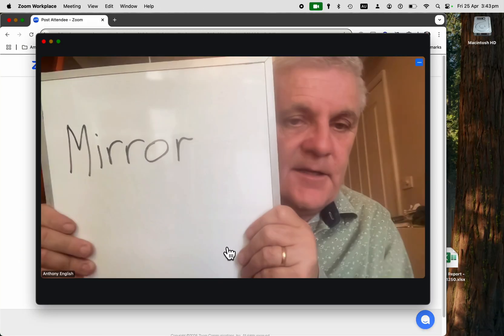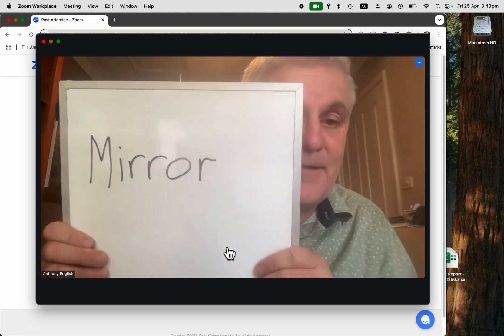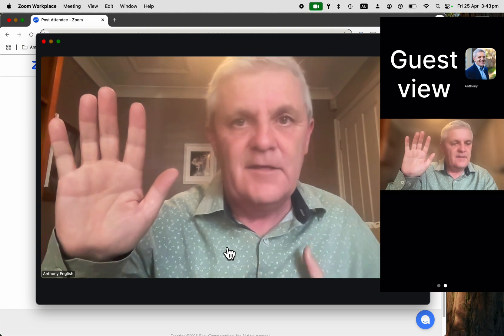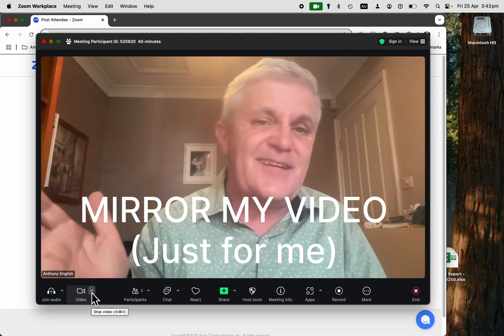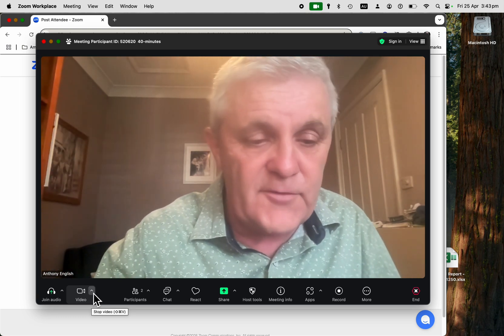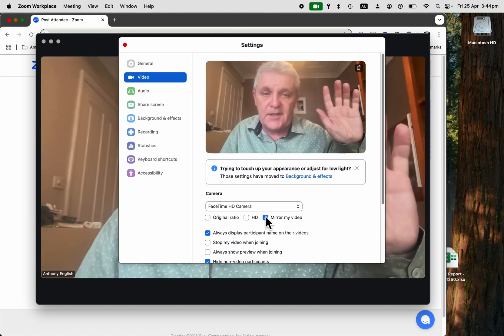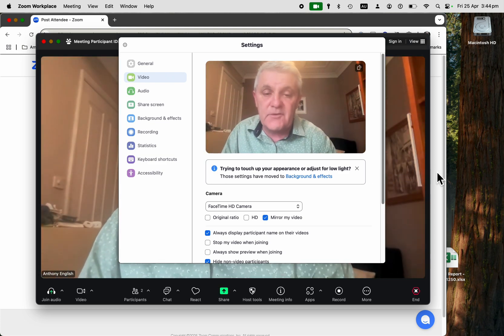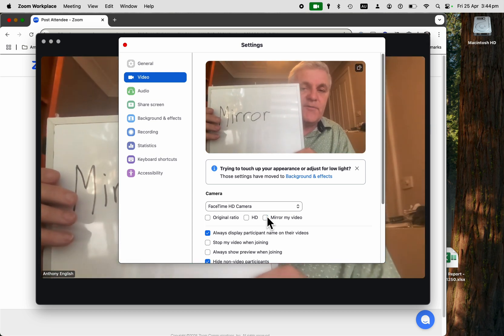Zoom: Mirror my video 🪞 How to Invert Your Face ⬅︎ Flip Your Webcam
How to mirror your video on Zoom.

In Zoom, your view of yourself can look like others see you. But if you want to flip your camera, so you can see yourself the way you look in the mirror, click on:

Video Settings
Mirror my video

This way, you can invert your face from left to right (or right to left!)

0:00 - Introduction: Why Things Look Reversed in Zoom
0:15 - Example: Text and Hand Appear "Mirrored" to Others
0:33 - Solution: Mirror Your Own Video (Only Affects You)
0:40 - How to Enable/Disable "Mirror My Video" in a Meeting
1:02 - Demo: Mirroring Makes It Feel Like Looking in a Mirror
1:15 - When to Turn Mirroring Off (e.g., Reading Text)

THIS ONLY AFFECTS HOW YOU SEE YOURSELF ON ZOOM! It doesn't change how others see you.

If you want to FLIP YOUR WEBCAM in Zoom, see this Zoom knowledge center article.

This video is about:
zoom mirror my video
mirror my video on zoom
how to invert your face on zoom
how to flip camera on zoom
how to invert camera on zoom
how to mirror camera on zoom
zoom mirror
how to flip camera in zoom meeting
zoom mirror my video for others
how to not be inverted on zoom
how to not look inverted on zoom
how to invert your face on facetime
how to fix inverted camera on zoom
mirror video zoom
what is mirror my video in zoom
how to flip your camera on zoom
how to not invert camera on zoom
how to mirror zoom camera
how to invert zoom camera
how to mirror video in zoom
how to stop mirror video on zoom
zoom invert camera
how to mirror my video on zoom for others
how to flip zoom camera
how to mirror zoom camera on phone
how to fix inverted camera on laptop
how to mirror zoom camera on laptop
how to unmirror zoom video
do people see you inverted
how to invert on zoom
how to invert camera on omegle
how to not mirror video on zoom
how to invert your camera
how to un invert camera on zoom

Zoom Hack - How to Flip Your Webcam for Dance Classes
Zoom Tip - How to Flip Your Camera or Stop Mirroring
How to Mirror Video on Zoom | Flip Left to Right
ZOOM: Mirror Image
Mirror Video on Zoom | Fixed Flip Camera Problem on Zoom!
How to Disable Mirroring in Zoom
Change Mirror effect in ZOOM-turn image around
WEBCAM SETTINGS MIRROR IMAGE INVERTED
How to Flip Your Image on Zoom
How to rotate or flip Camera in zoom meeting using iPad or iPhone
Zoom: Mirror Screen
How to Fix Screen Mirroring Problem in Zoom Meeting App Host & Participant
Fix Mirrored / Flipped Camera in Google Meet
How to Flip, Mirror & Rotate Webcam on Windows & Mac
Fix Webcam "Mirror"
Mirror my video in zoom cloud meeting app || how to on,off Mirror my video in zoom app